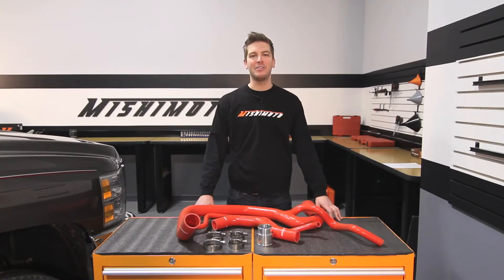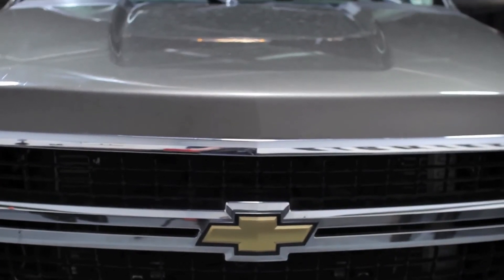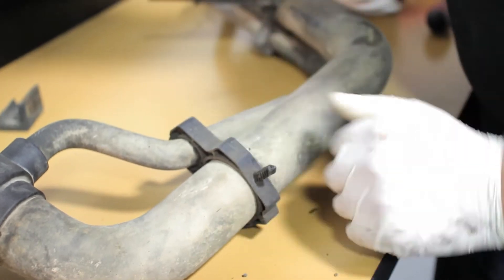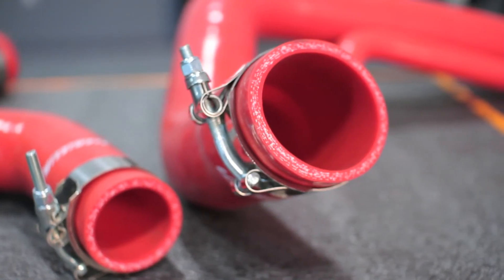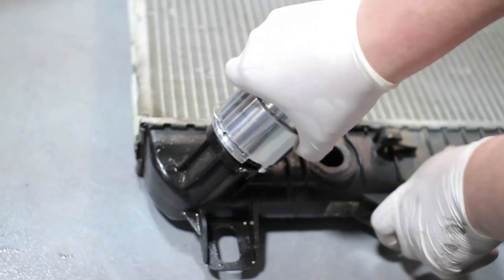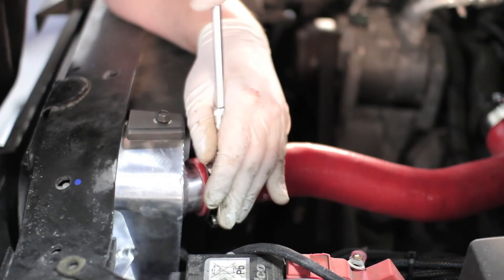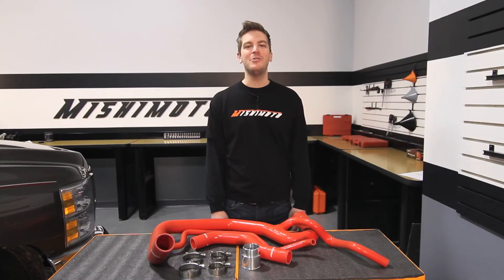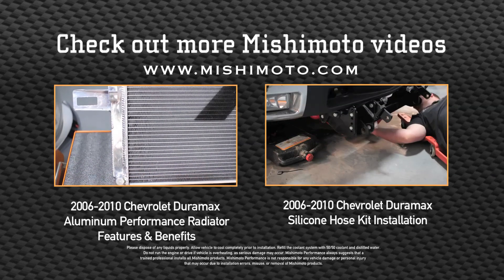2006-2010 Chevrolet/GMC Duramax 6.6L Silicone Hose Kit Features & Benefits by Mishimoto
Mishimoto, the world leader in performance cooling products, is proud to introduce the Mishimoto Silicone Hose Kit for the 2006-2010 Chevrolet Silverado/GMC Sierra w/ 6.6L Duramax engine!

The engineers at Mishimoto designed this coolant hose kit with multi-layered silicone, for added strength and protection. Where stock rubber hoses crack and fail over time, the Mishimoto silicone hose kit will stand up and keep your Duramax cool under pressure.

The engineers also designed this hose kit to fit just like stock, going the extra mile to design a CNC'd quick disconnect fitting, so there is no modification necessary!

Model Number: MMHOSE-CHV-06D